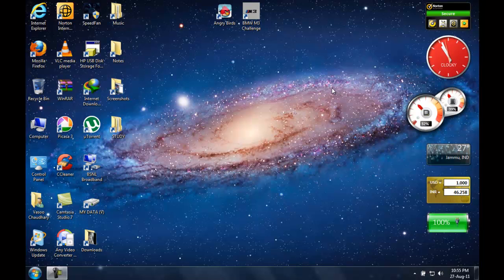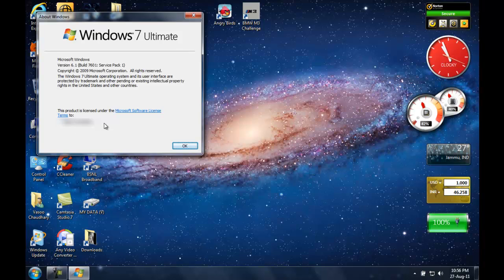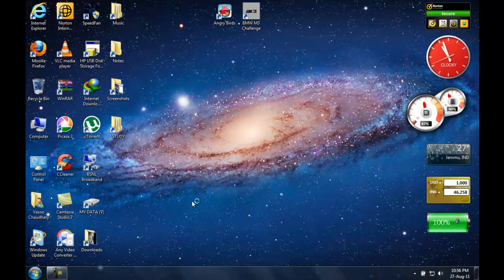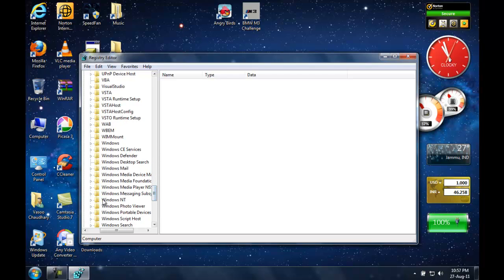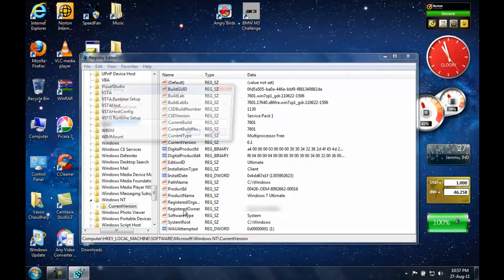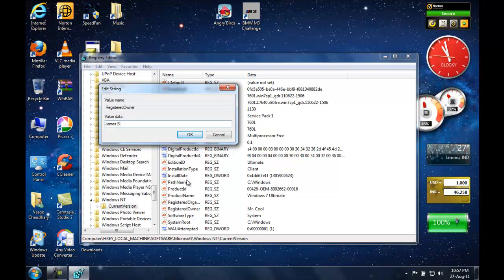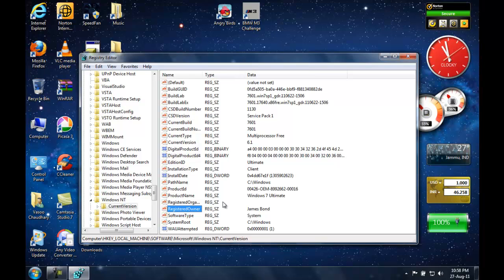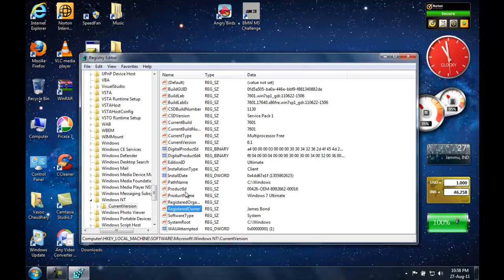How to change the owner name of your windows based computer ?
Hi, guys in this video I showed you how to change the owner name of your windows based computer.